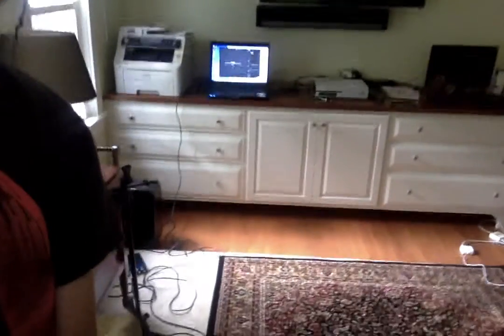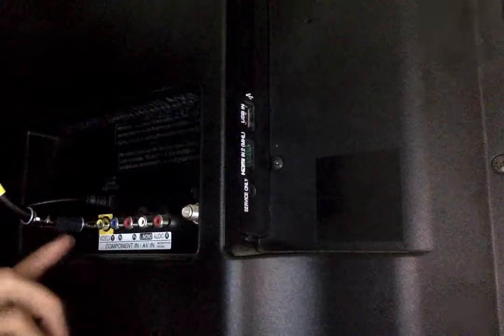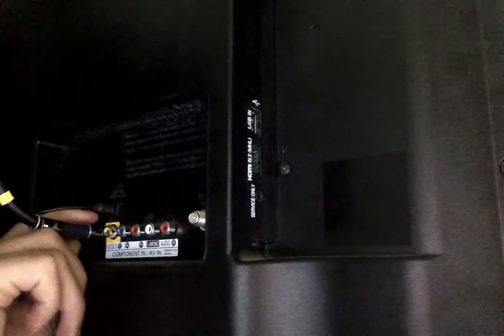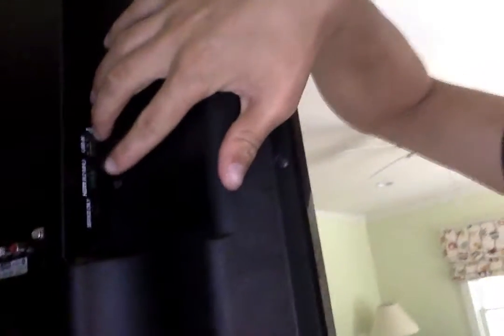Update/setup video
In this video I will show you my recording setup.